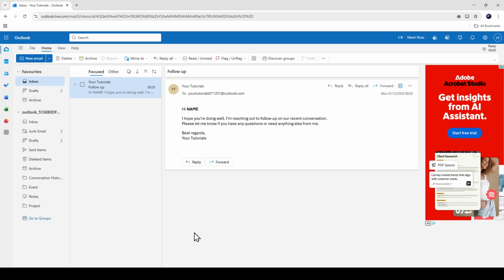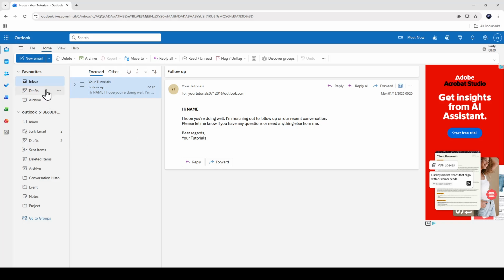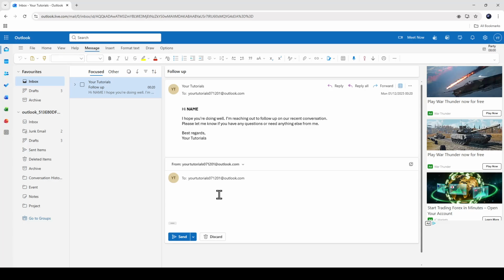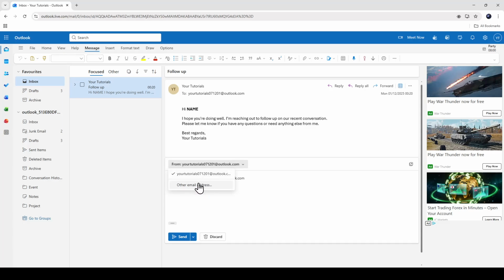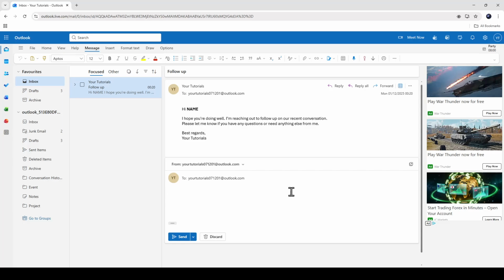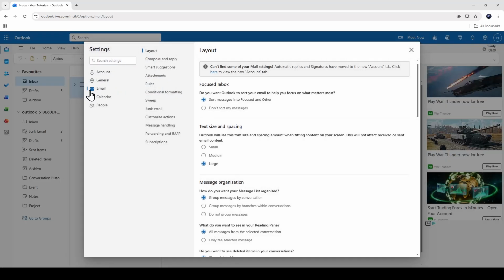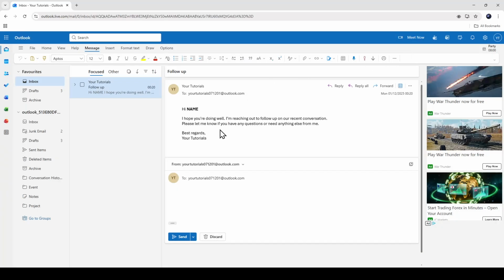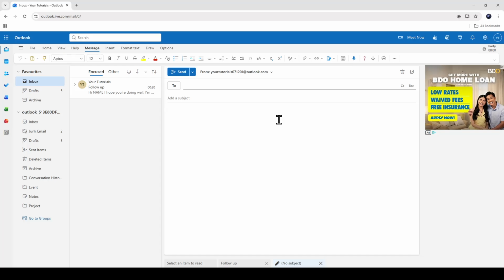How To Add A From In New Outlook – Easy (2025)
If you use multiple email addresses, Outlook lets you send messages using different “From” accounts. This tutorial shows how to add and switch between “From” addresses in the new Outlook interface.

⏱️ Timestamps:
0:00 – Introduction
0:40 – What the “From” field does
1:20 – Enable the “From” field
2:00 – Add or choose another sender address
3:00 – Save default sending account
4:00 – Test with a sent email

Supported Platforms: Windows, macOS, Outlook Web